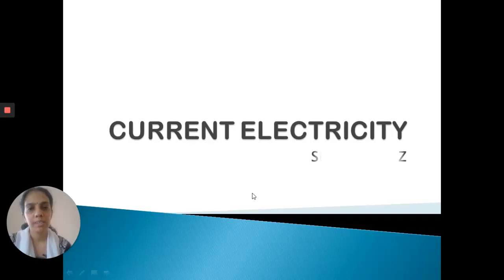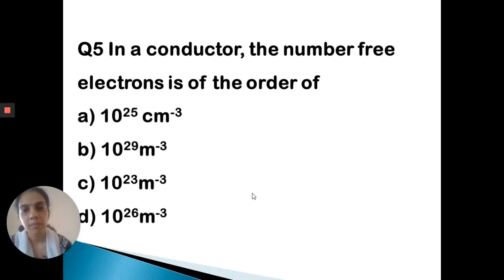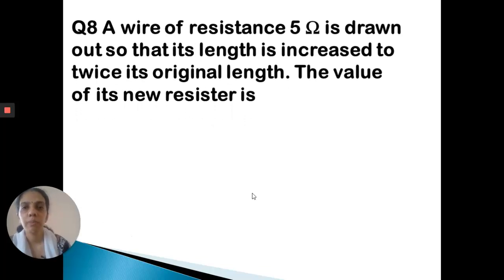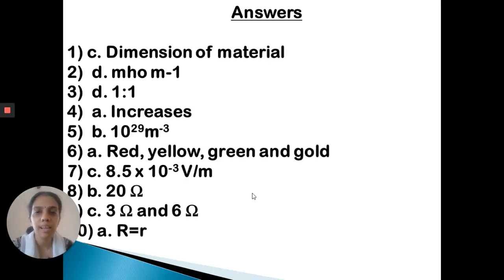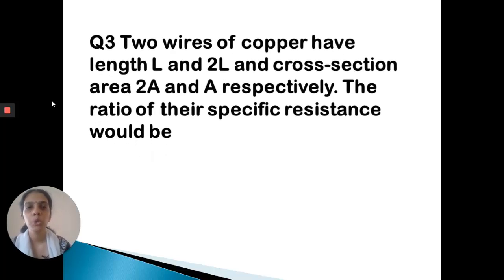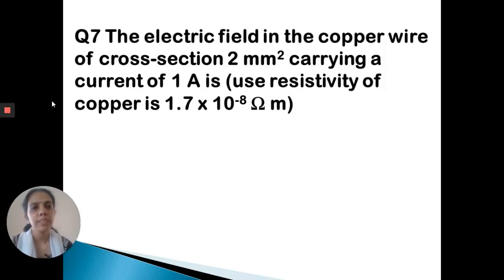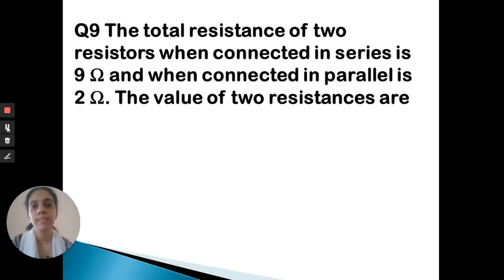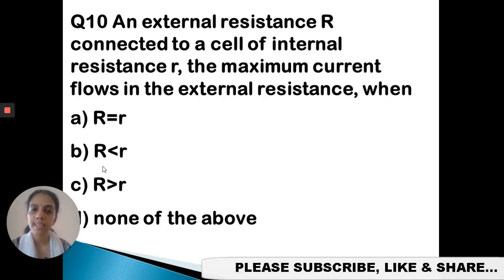class 12// QUIZ SERIES- PART 1//current elctricity-1